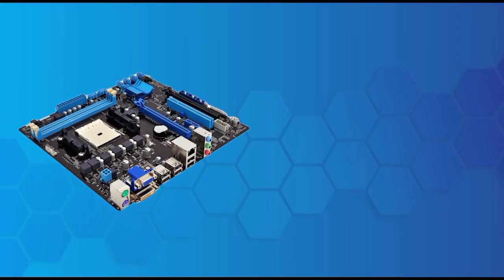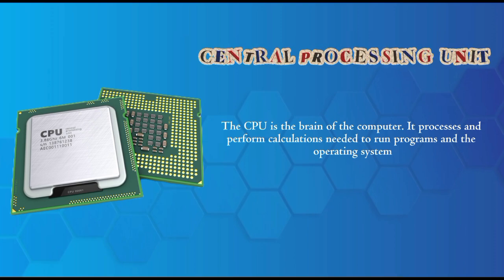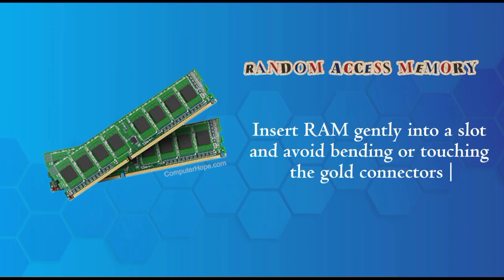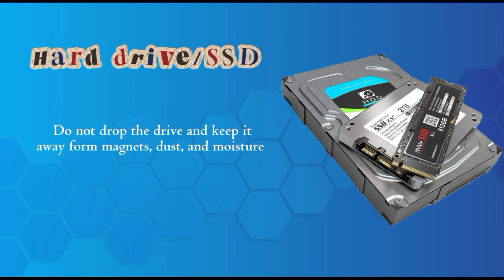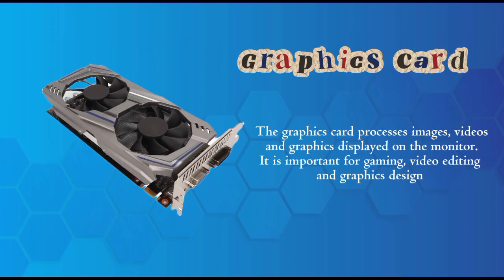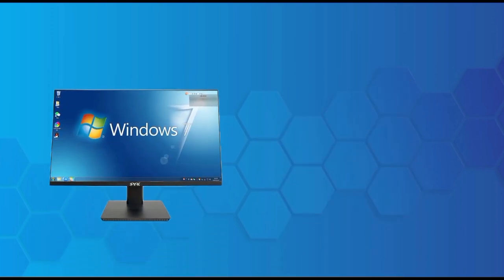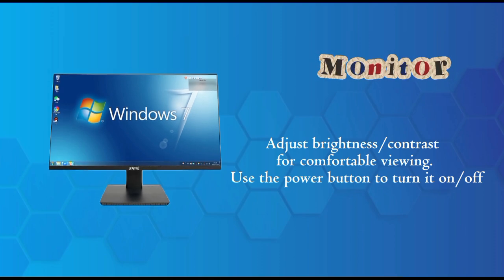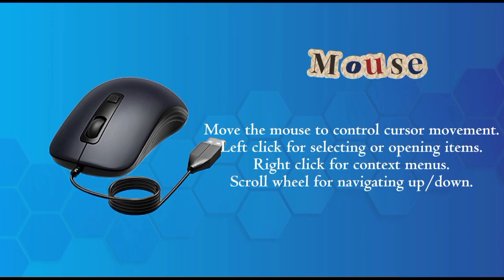Handig_Jhan Ysen_Hardware_tutorial